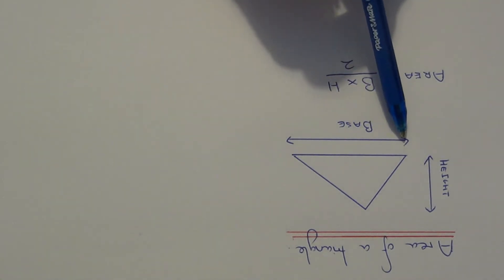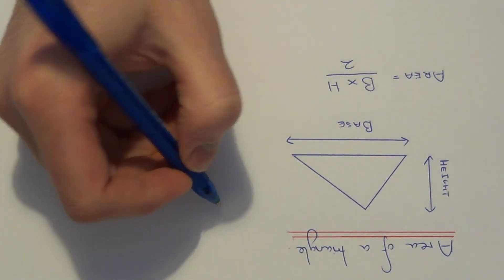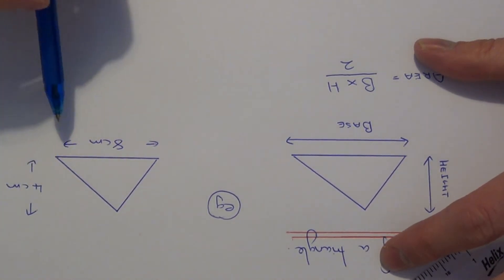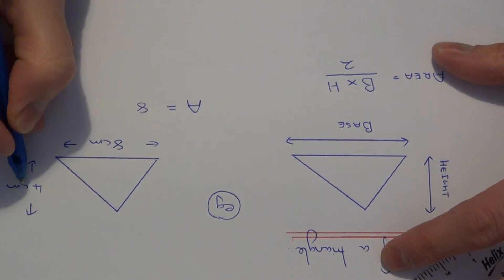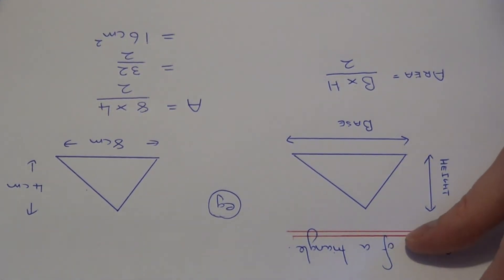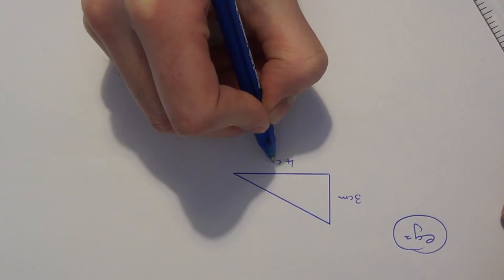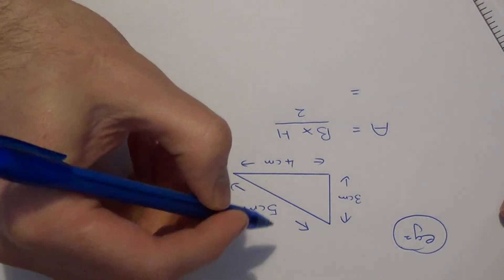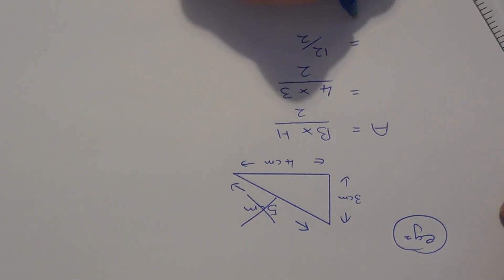How to work out the area of a triangle video.m2ts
Here you will shown how to calculate the area of a triangle using the formula base times height and divide by 2.